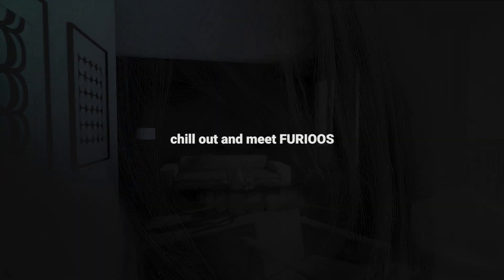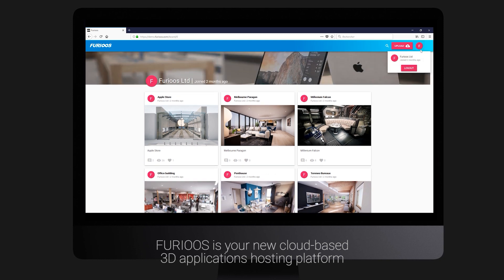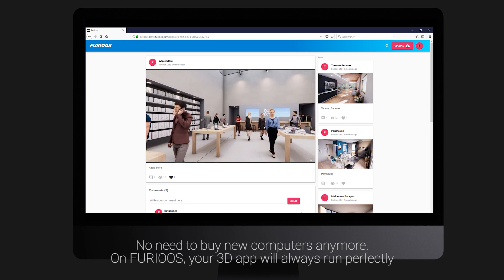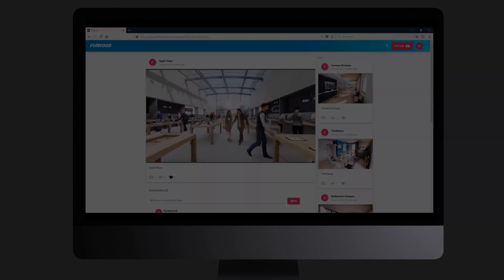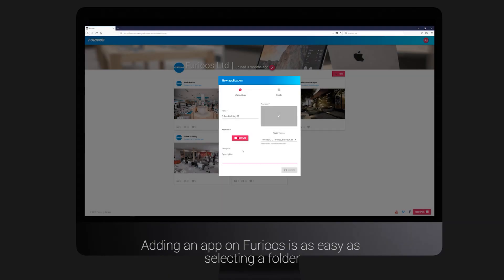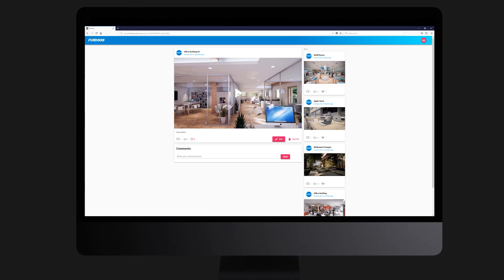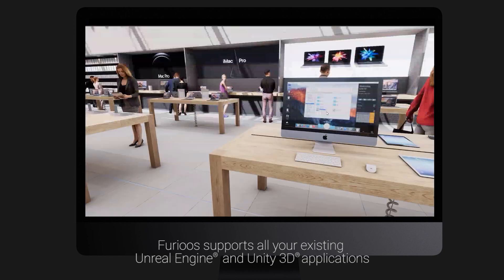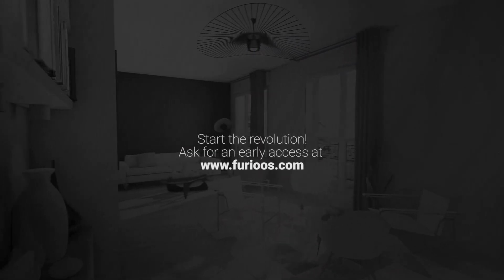FURIOOS - Cloud Streaming for UE4 and Unity3D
Dear Friends,
We are thrilled to announce we will soon launch FURIOOS 🤗
FURIOOS is our new cloud based real time streaming platform.
It will support all you existing Unreal Engine and Unity applications.
You and your clients will no longer need expensive 3D computers to experience photo realistic real time applications.
if you want to know more about this new project.
Congratulation to the team !! You did an amazing job in order to make this dream come true. 👍
We know it is just the beginning of a amazing journey and we will be happy to share it with you.